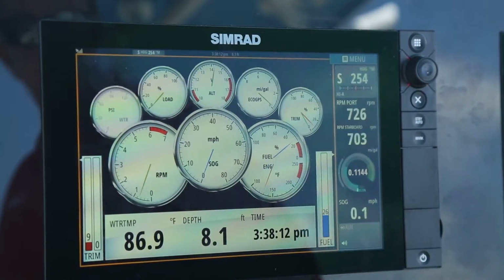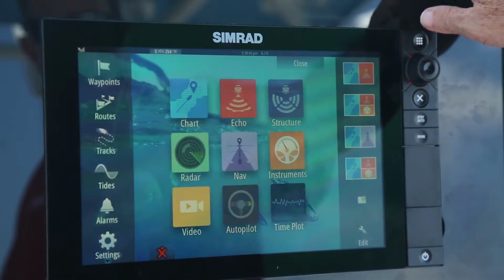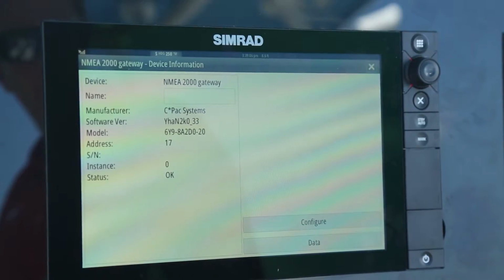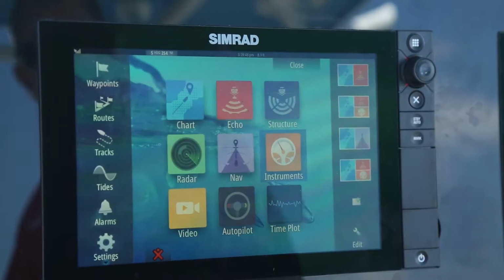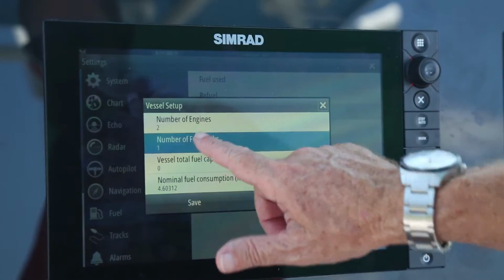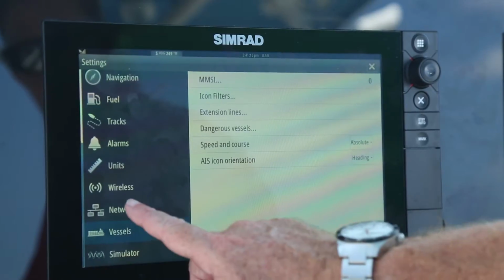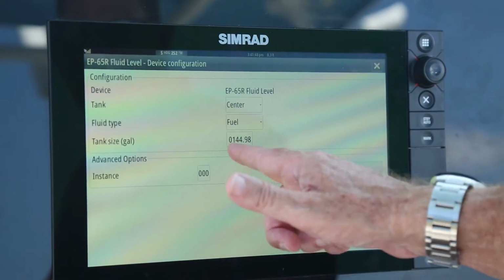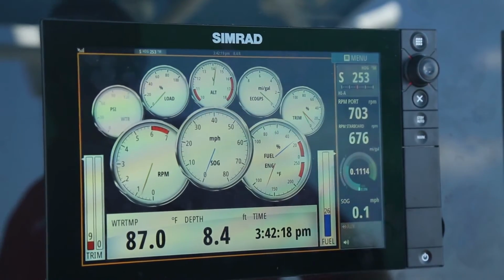NSS Tips 18 Monitor Fuel and Engine Data on NSS evo2 mp4 13727